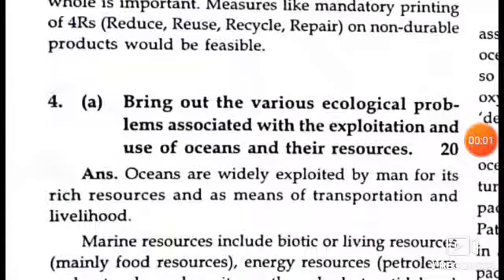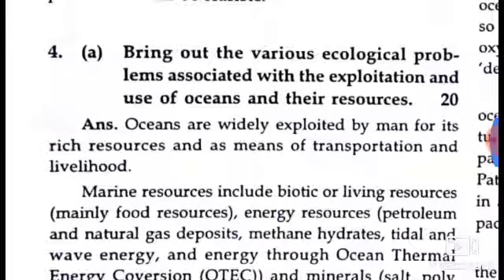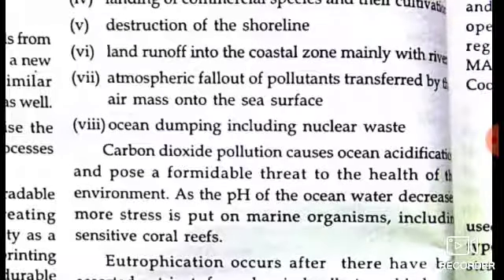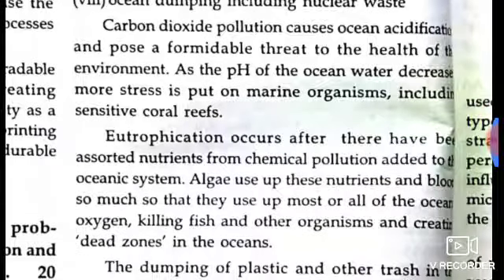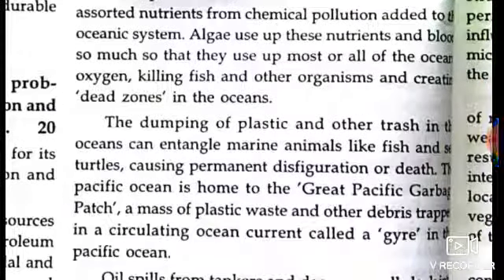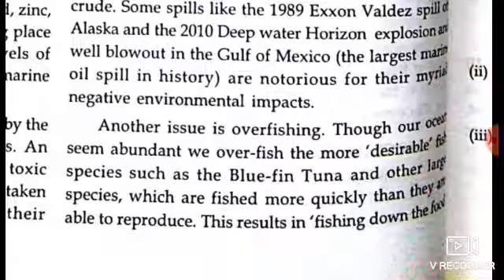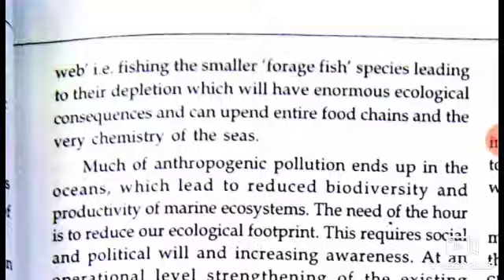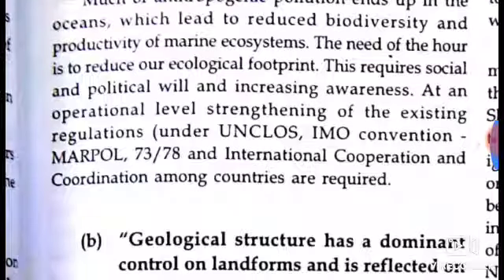September 9, 2019